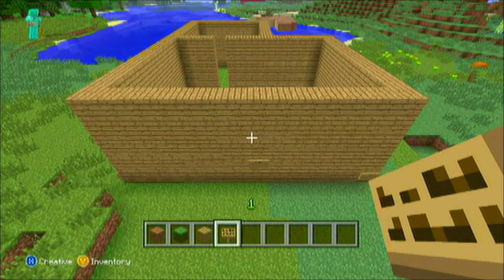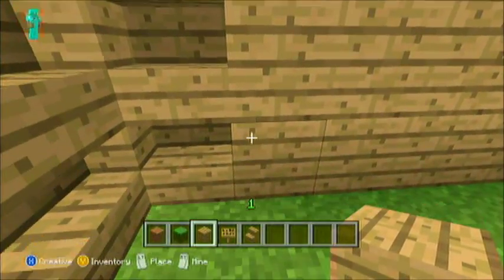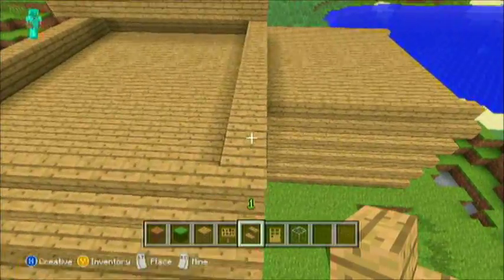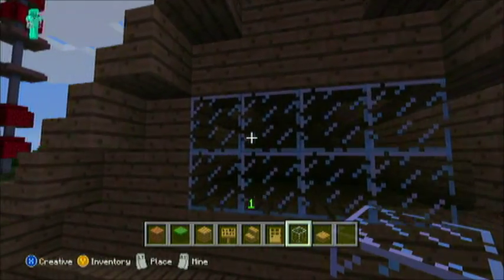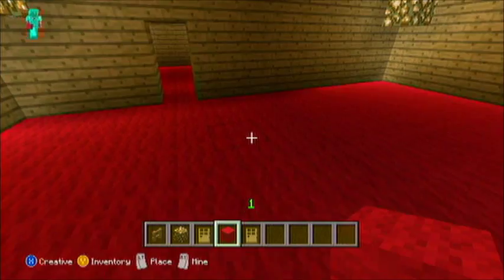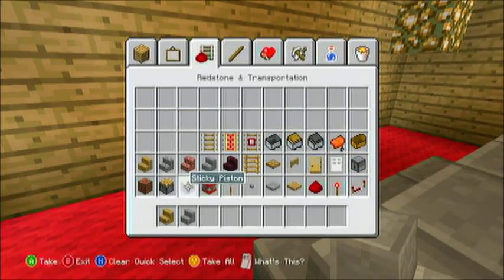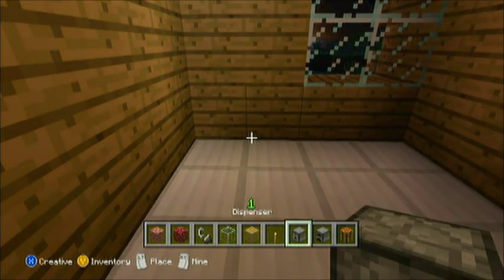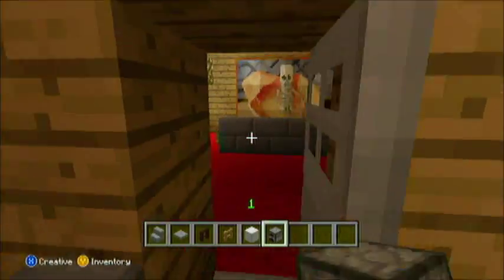Realistic Cabin Tutorial!!!!!!!! (Minecraft Xbox 360 Edition!!)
A brand new way to make a log cabin look REAL on Minecraft!!!